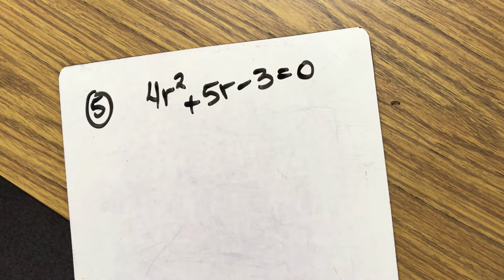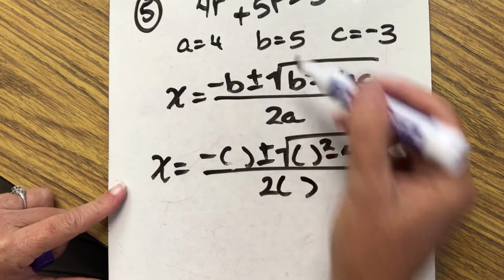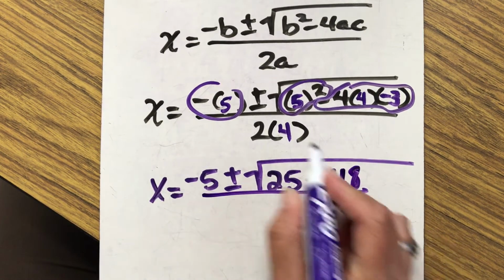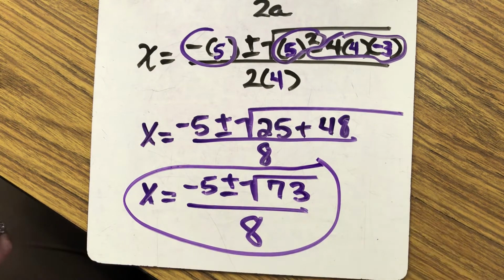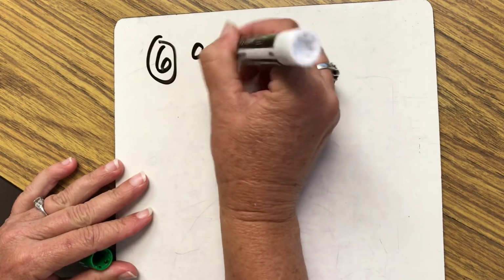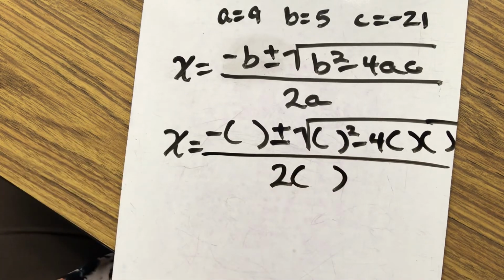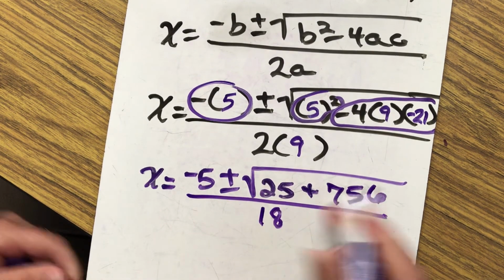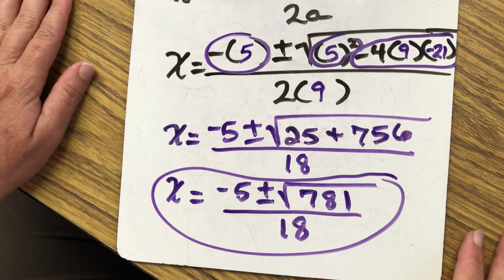Section 9.6 Notes: Questions 5 and 6